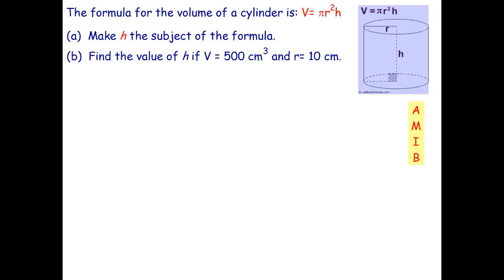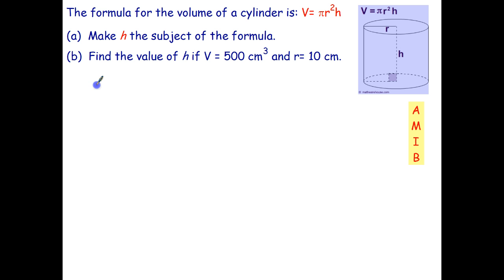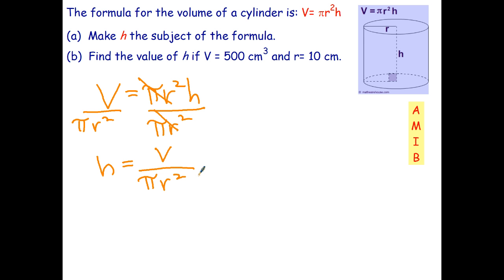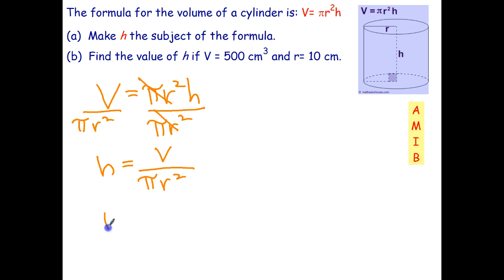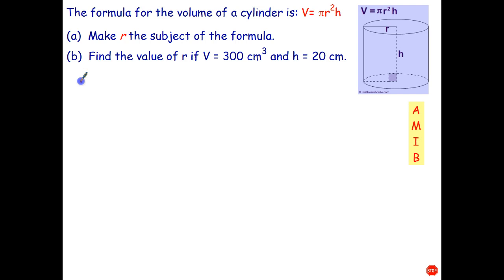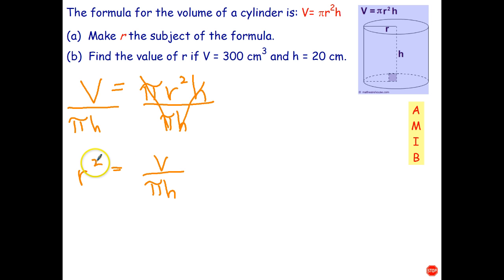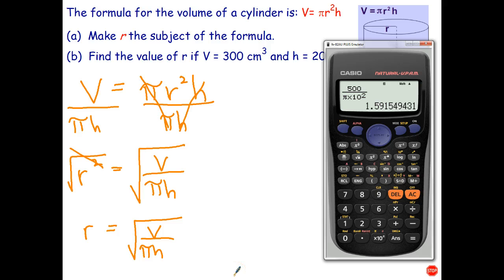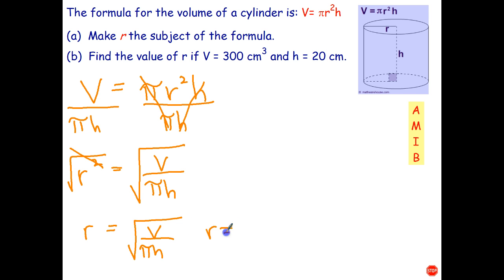Applications 2 - Volume of a Cylinder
In this video, you will change the subject of the formula for the volume of a cylinder.